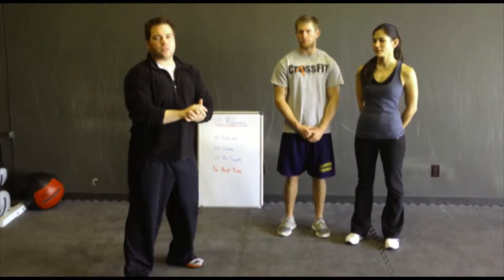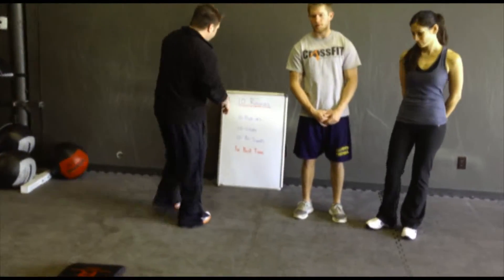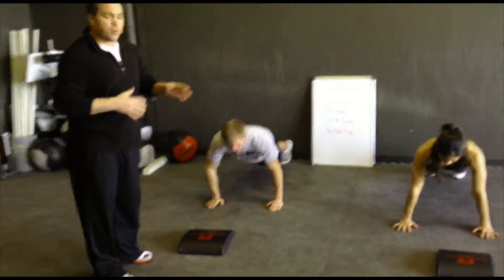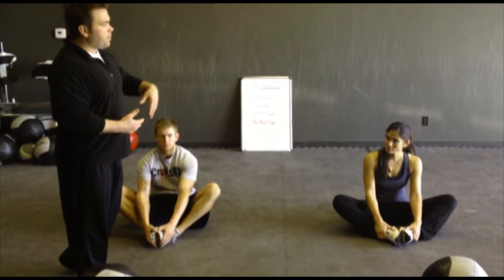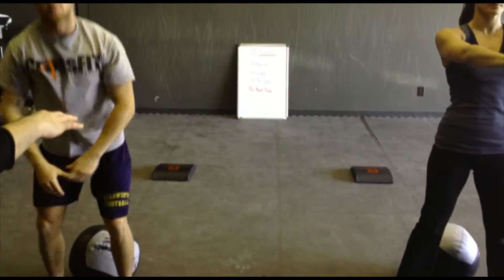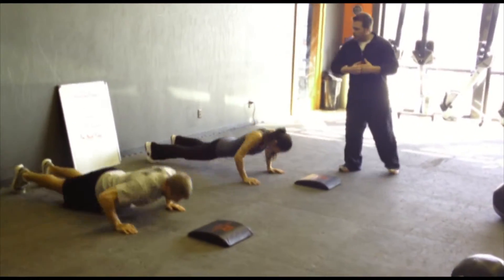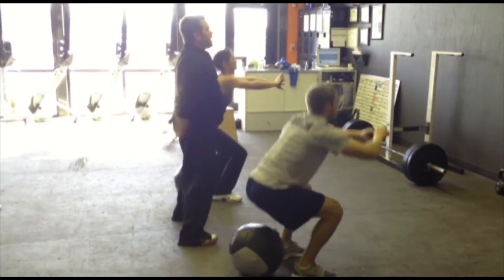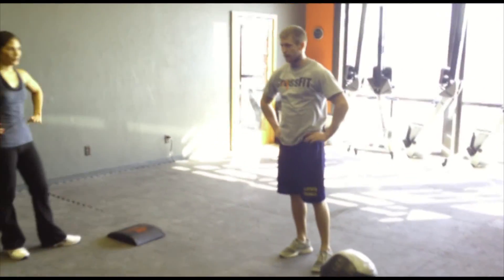Weekly Workout Challenge with Jake Swanson - March 22, 2012